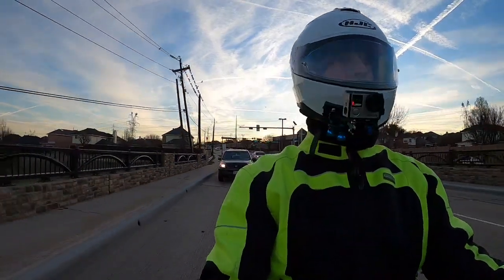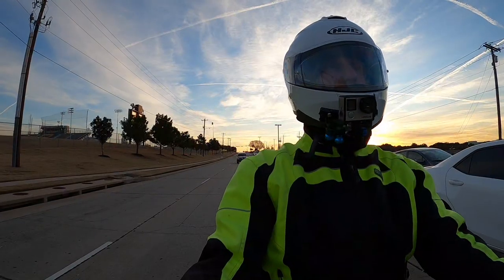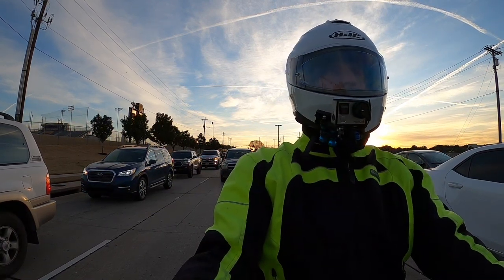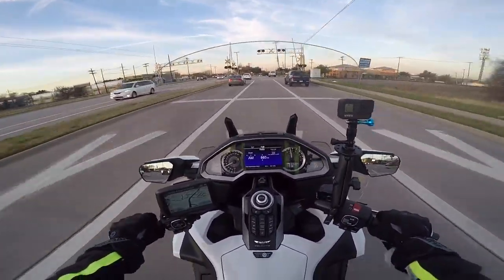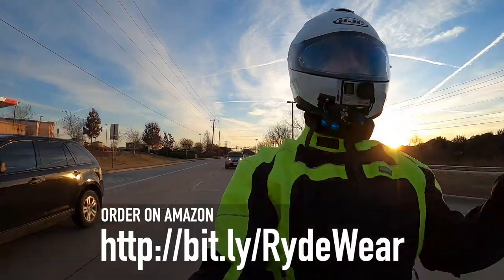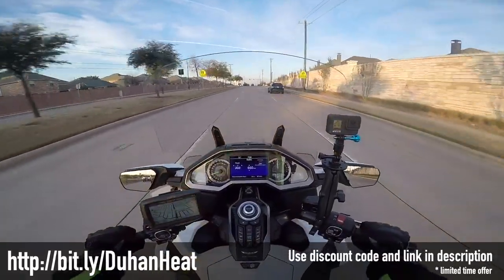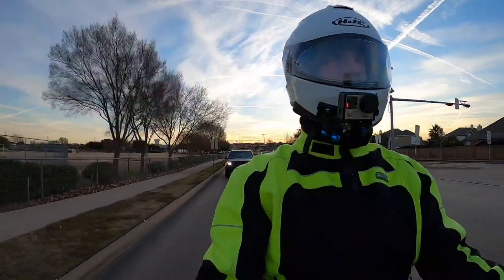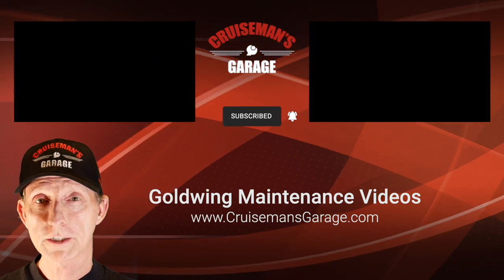My First Moto Vlog of 2020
I recap my review of the Duhan heated gloves and the RydeWear Quick-Release helmet buckle.